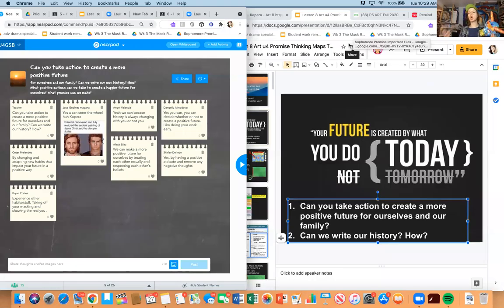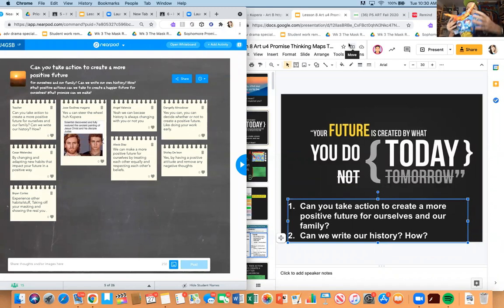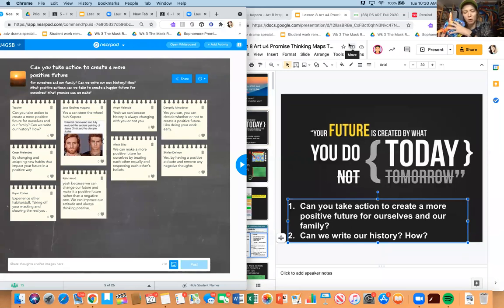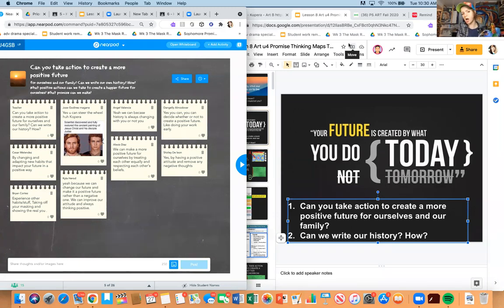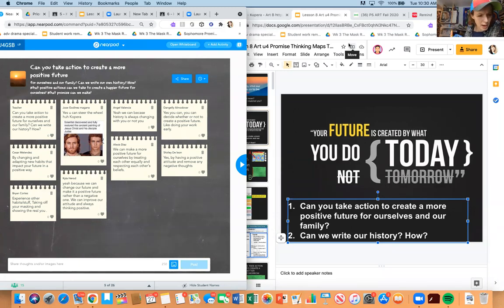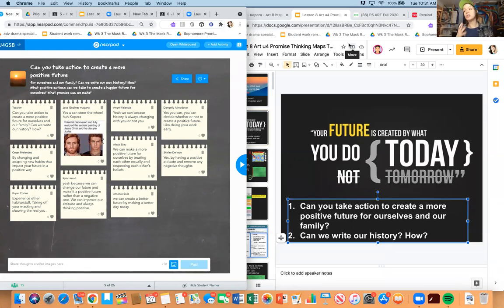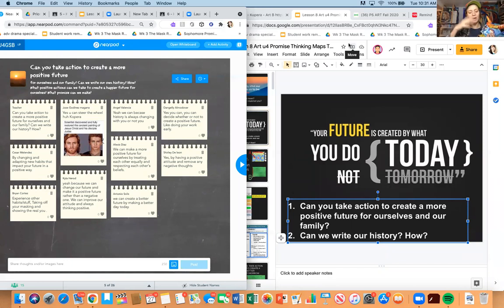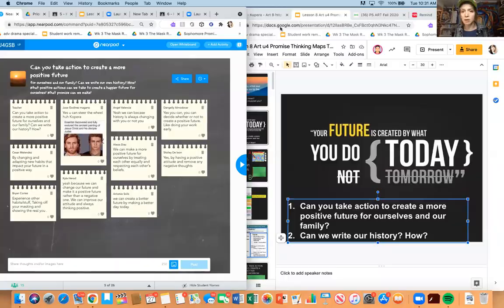Determing Your Next Steps Starting to Write the Promise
As an educator, I believe that all students need to face their personal history before learning and creating a brighter tomorrow. During this lesson, one child wrote to me, “I am starting to realize that everything that I wrote down in my circle maps are negative thoughts and they have all been things that have given me a tough time and that is what is causing me to just stay quiet and keep things to myself.” I believe as teachers we need to give students the time to creatively process their personal truths. Thinking maps will help students to create honest art, writing, and theatre.

In this Thinking Map Lesson during zoom, students begin to face their history by brainstorming about events in their history that have impacted them. Students describe at least 3 events in 3 circle maps and write about what they’re noticing about themselves. This map will be used as a foundation for their Sophomore Promise Thesis.